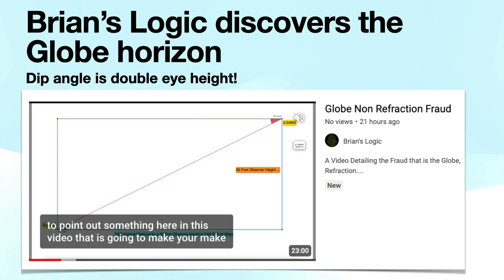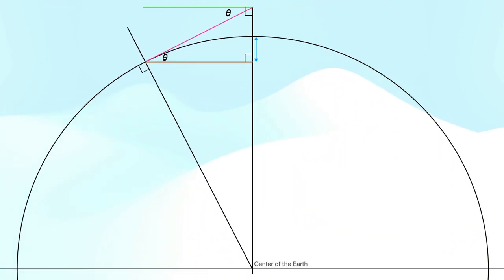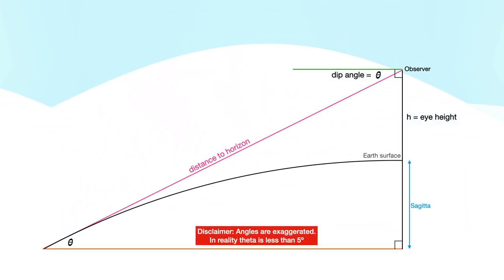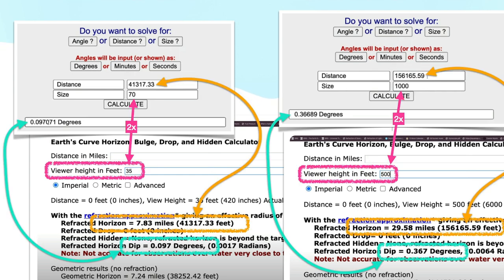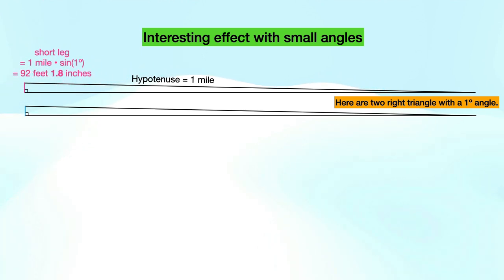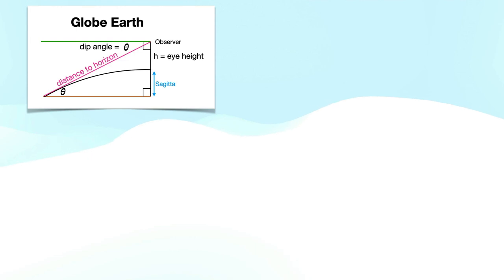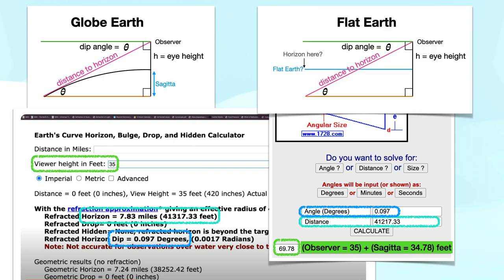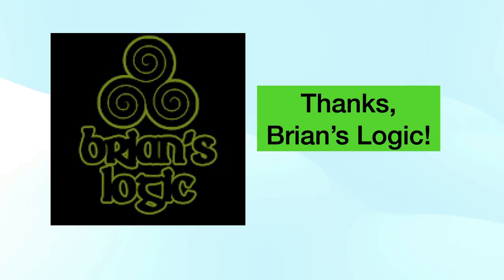Brian's Logic discovers the Globe Horizon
“Globe Non Refraction Fraud” by Brian’s Logic